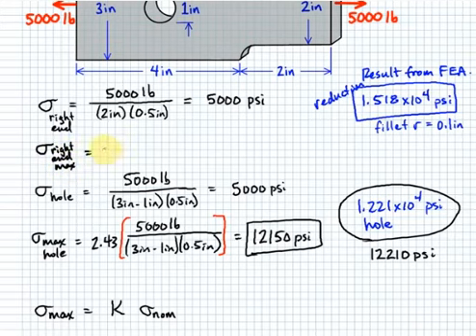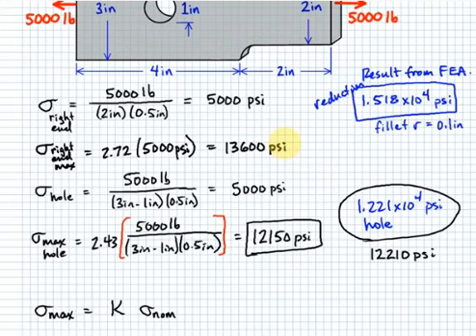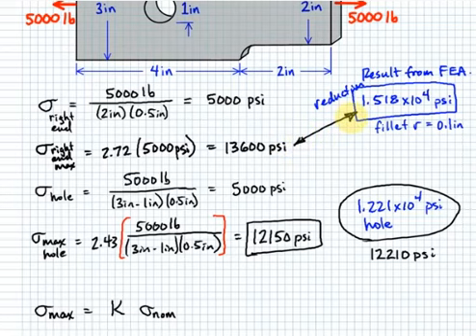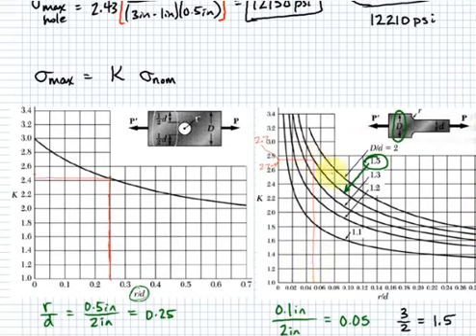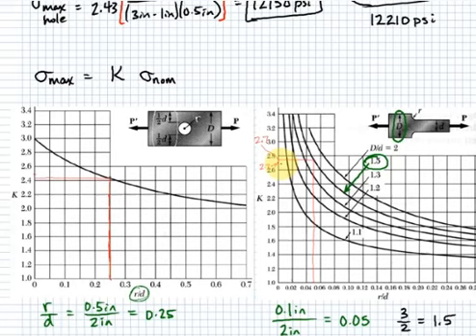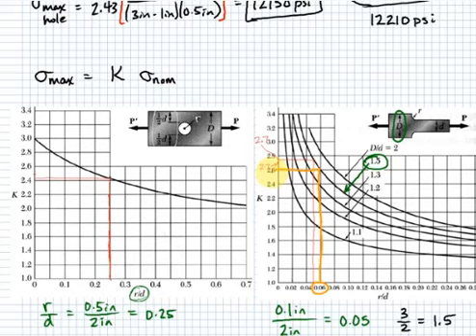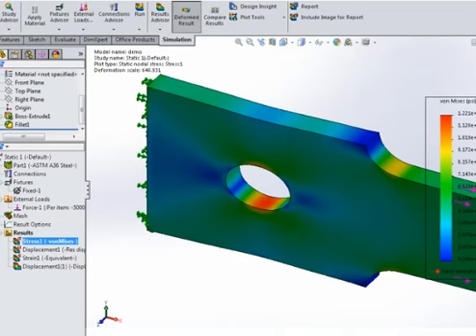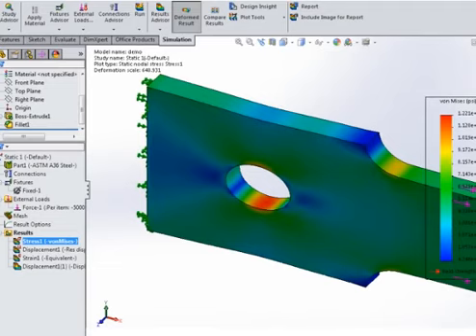Konsentrasi Stress & Analisis Unsur Finite FEA K Faktor & Bagan Simulasi SolidWorks концентрация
Chess, sports, singing, teaching and learning activities, writing books, worship are my daily activities.
ir. HERI SETYO BASUKI, M. T.